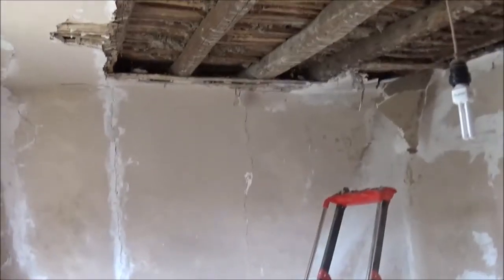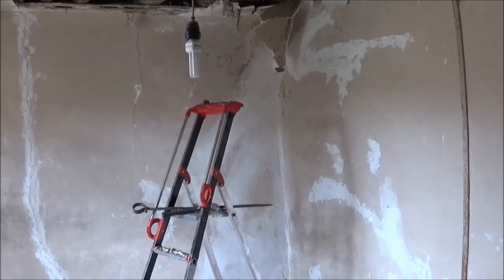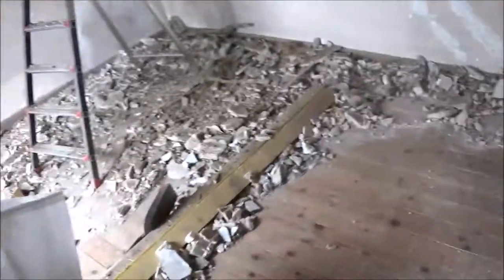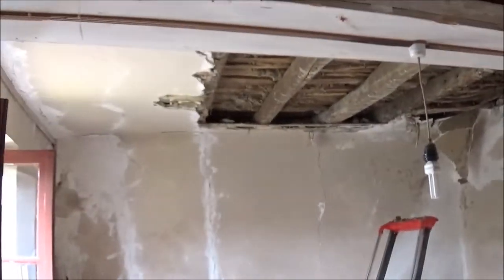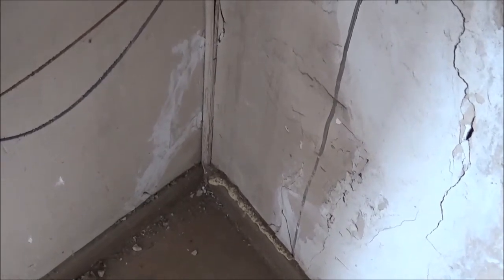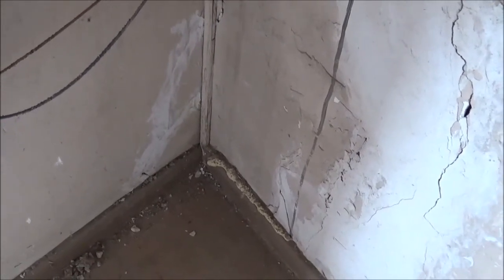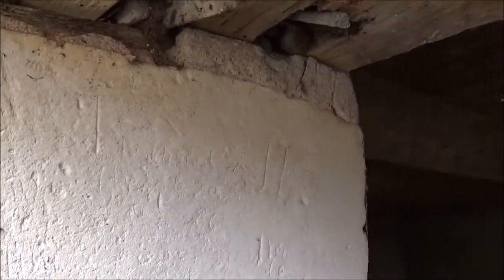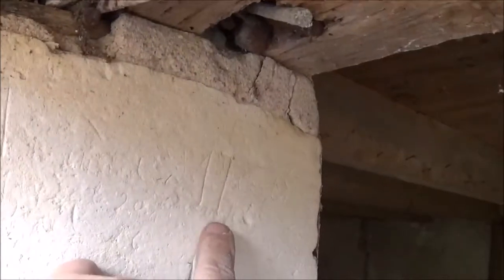Work begins, ceiling removal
The ceilings are all in need of attention, and this was the worst of them.